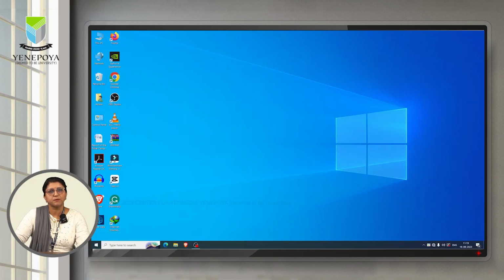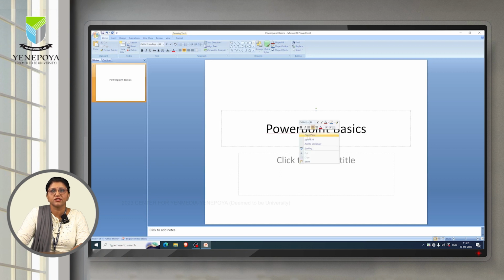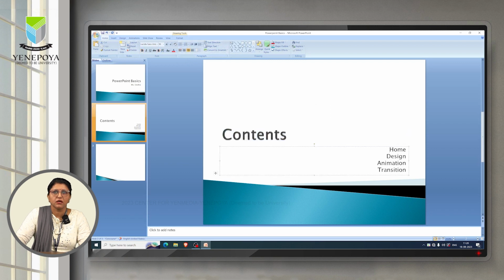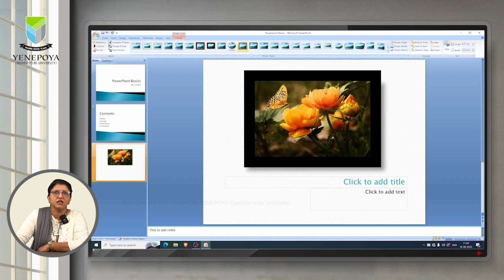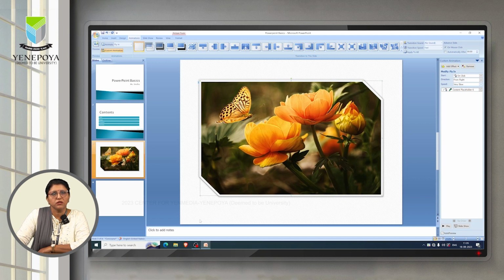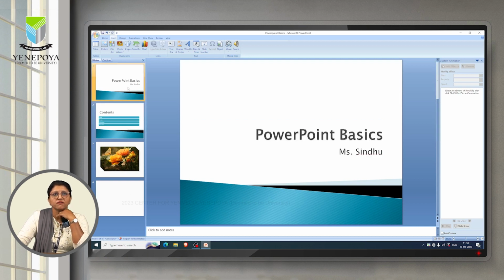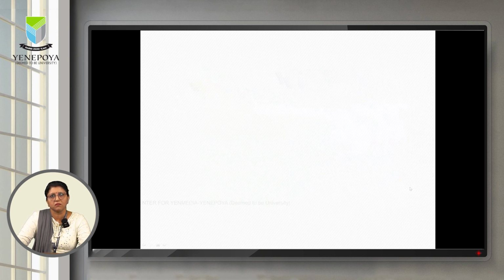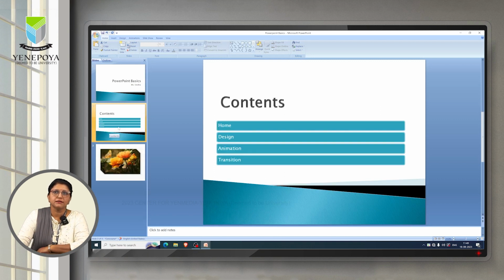Powerpoint Tutorial | Computer Science | Yenepoya Institute of Arts, Science, Commerce & Management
Powerpoint Tutorial

By: Ms. Sindhu Sandesh
Assistant Professor
Department of Computer Science
Yenepoya Institute of Arts, Science, Commerce, and Management